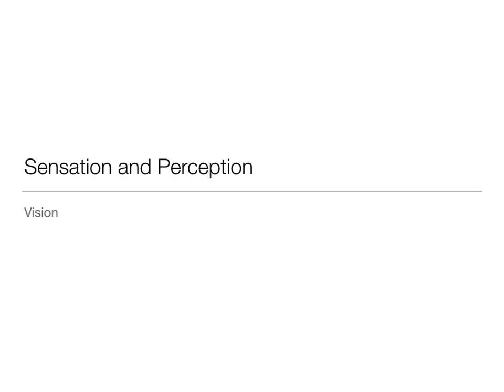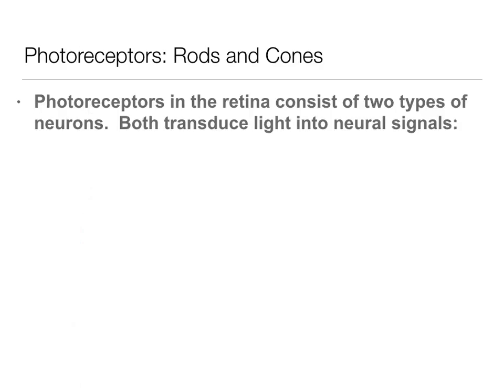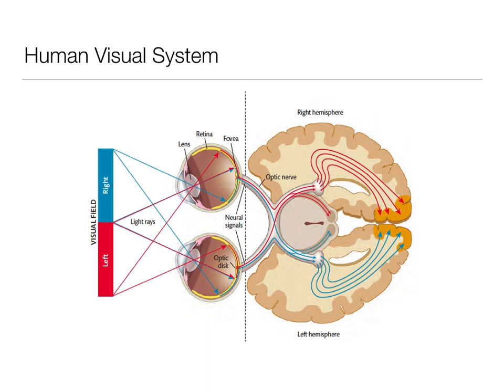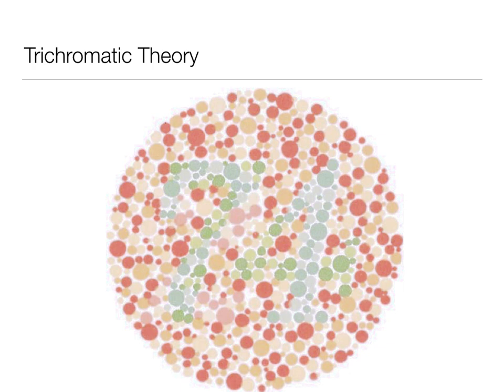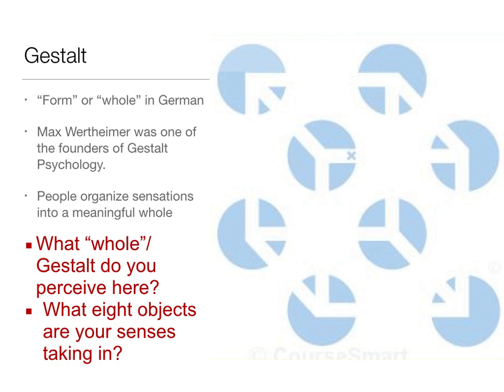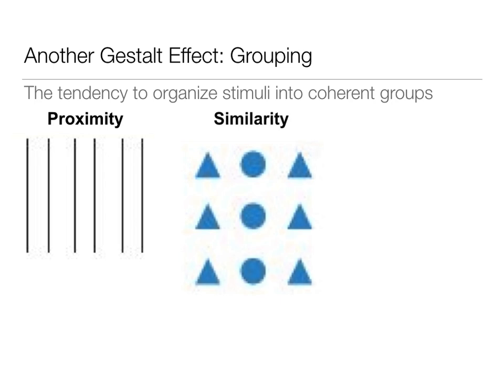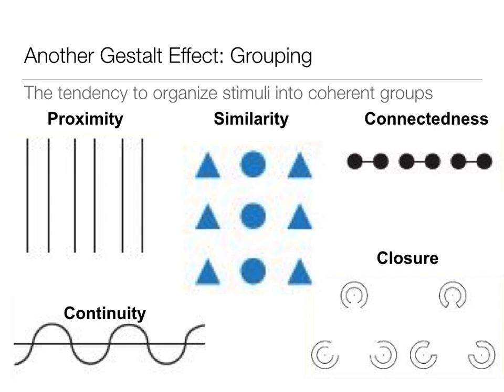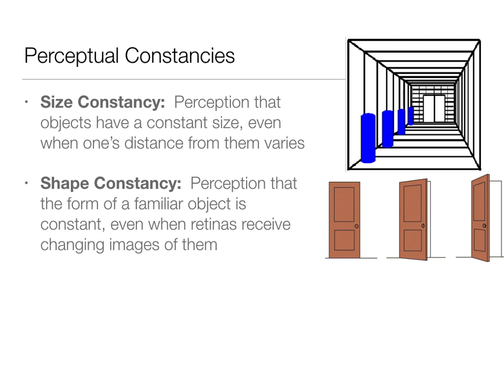Intro Psych: 5.2 Sensation and Perception - Vision